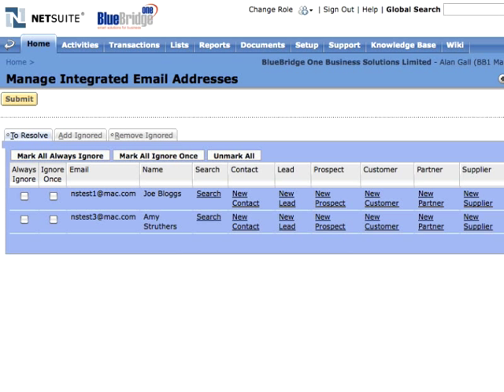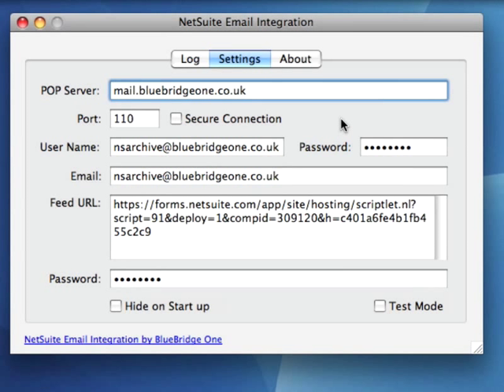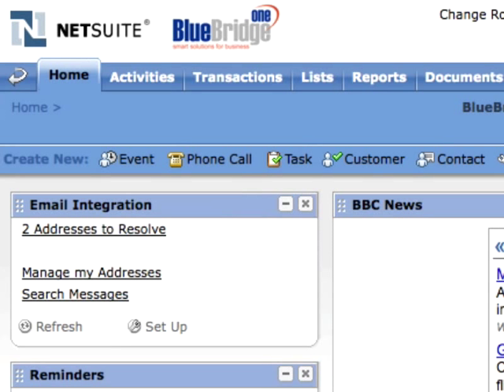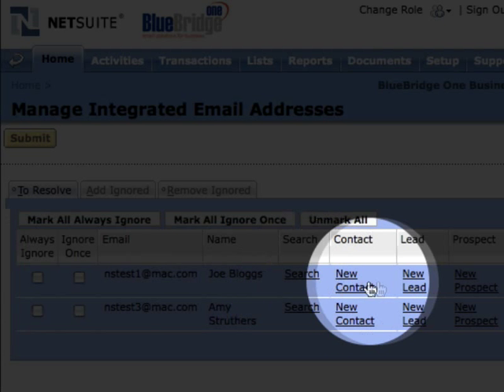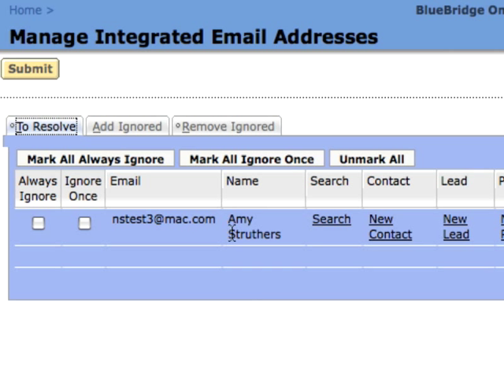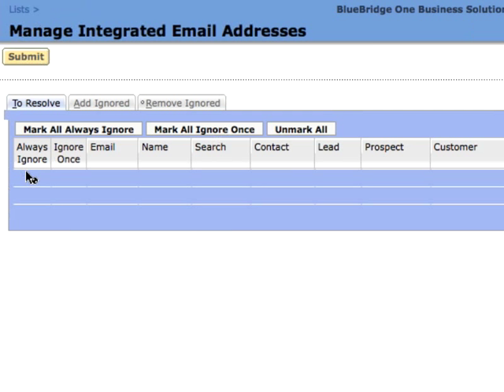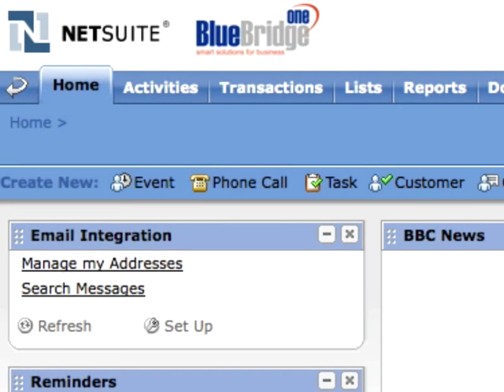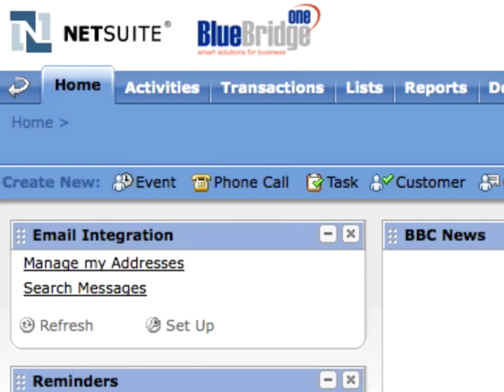NetSuite Email Integration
In this demo we show you how BlueBridge One's NetSuite Email Integration SuiteApp automatically logs all incoming and outgoing email to your Netsuite account.